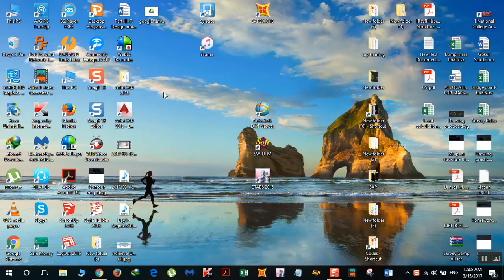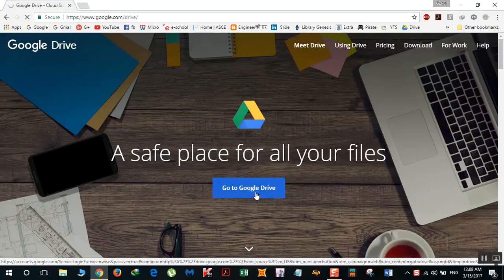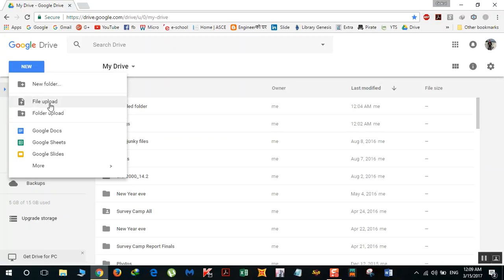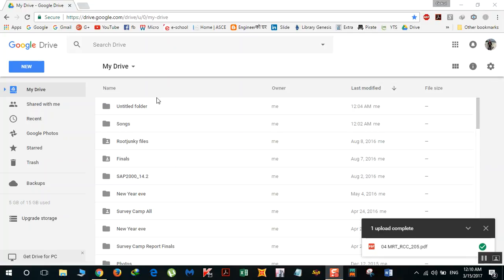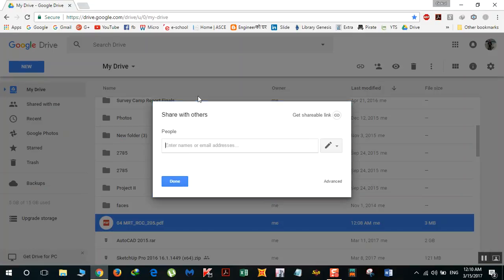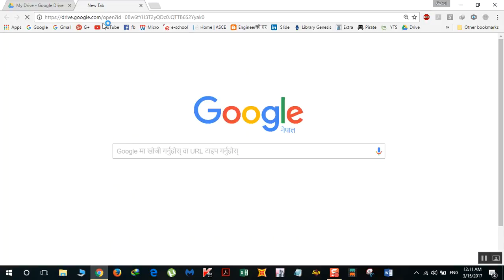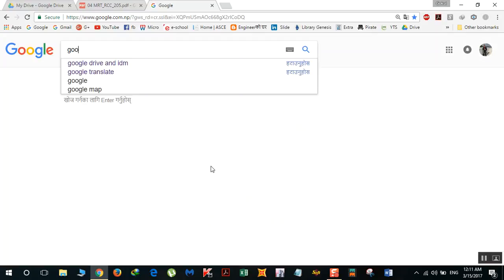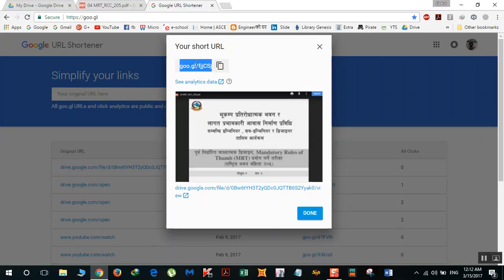How To Use Google Drive To Share Files 2017